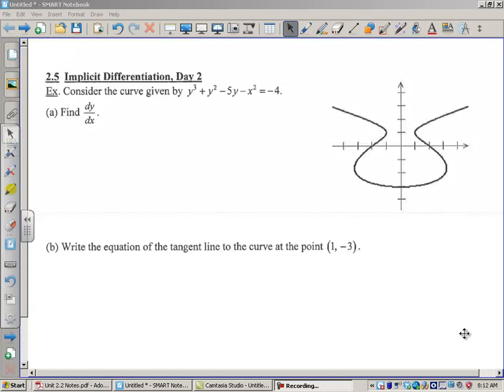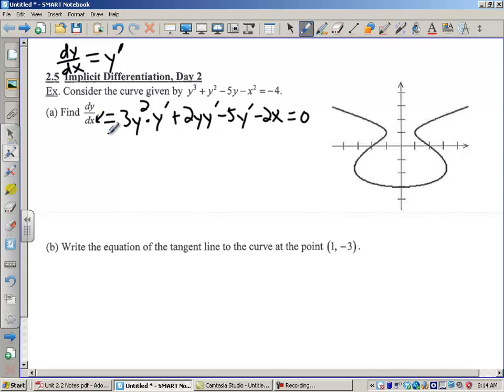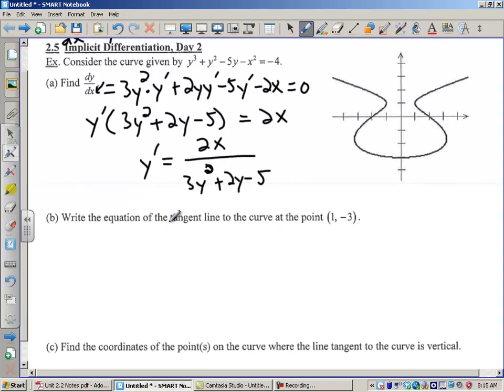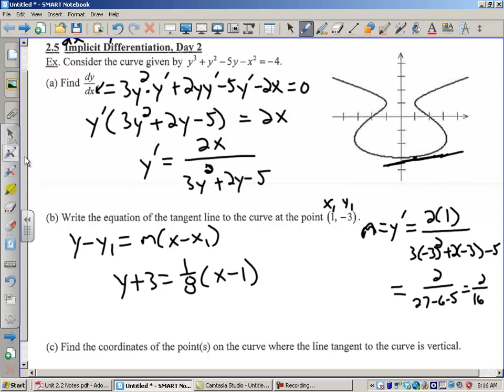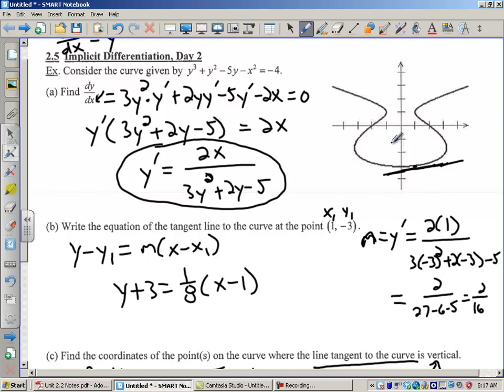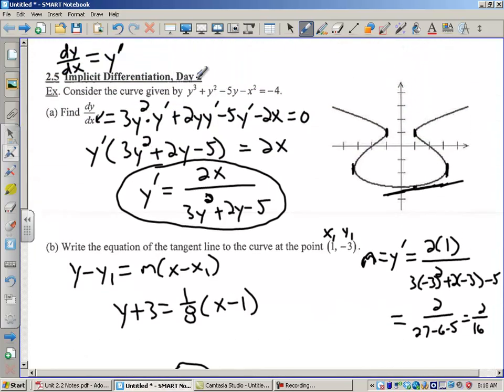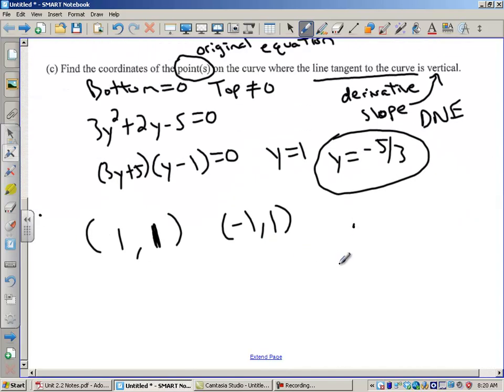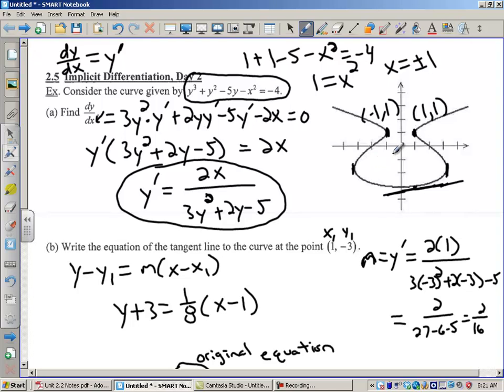Implicit Differentiation Day 2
A free response type problem involving dy-dx, equation of a tangent line, and vertical tangent lines